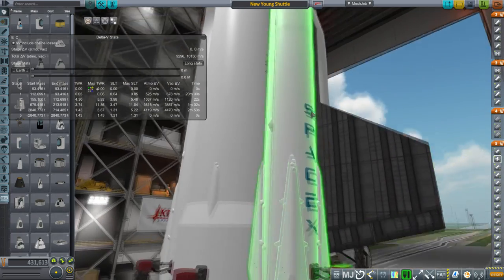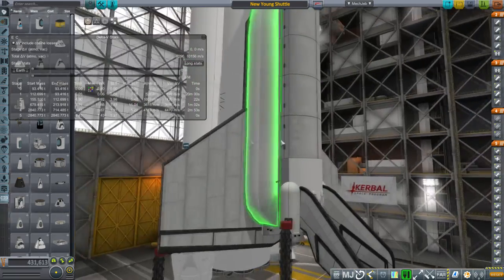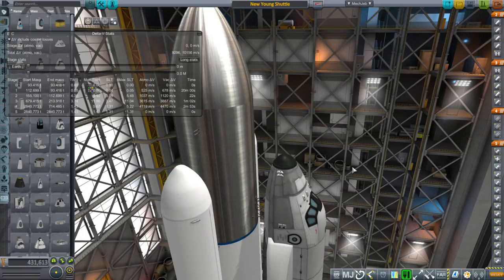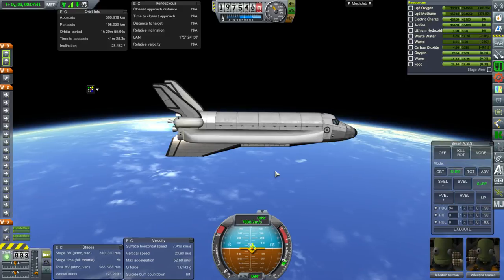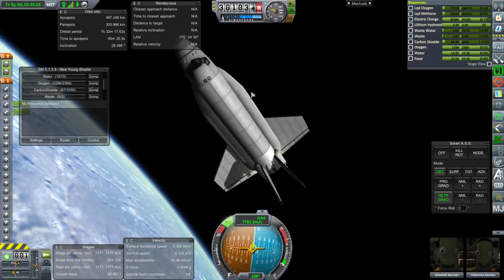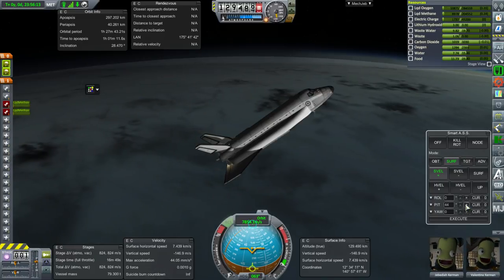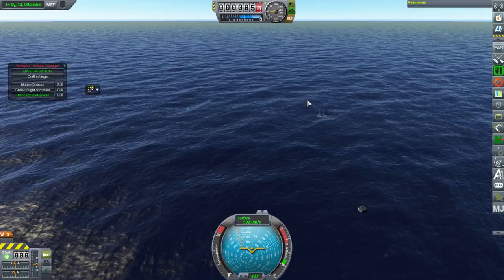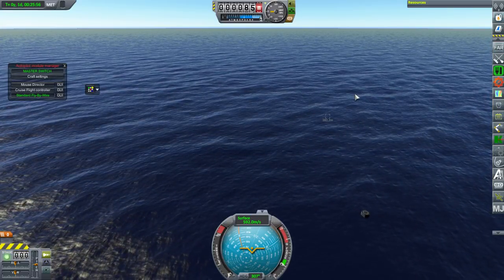Kerbal Space Program RO Sandbox - New Young Shuttle Revisited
I continue to work on a fully reusable shuttle system that takes advantage of technologies from SpaceX and Blue Origin.